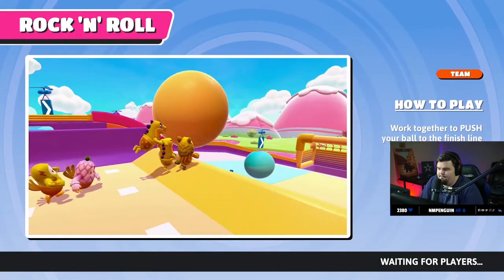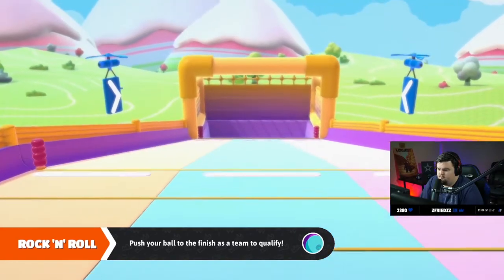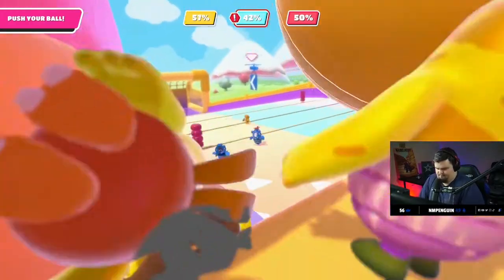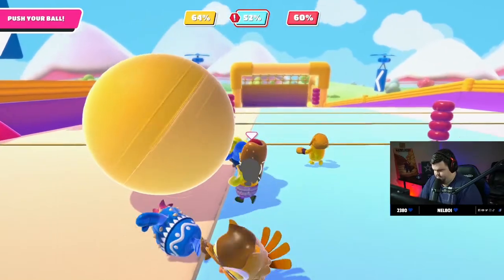Fall Guys Tips and Tricks - Rock N' Roll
More tips and tricks for Fall Guys this time for Rock N' Roll.